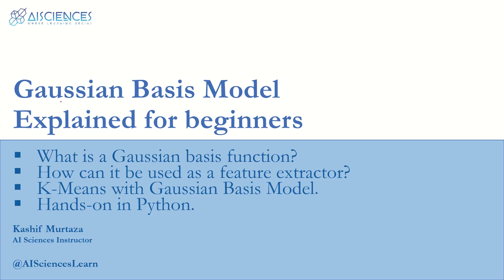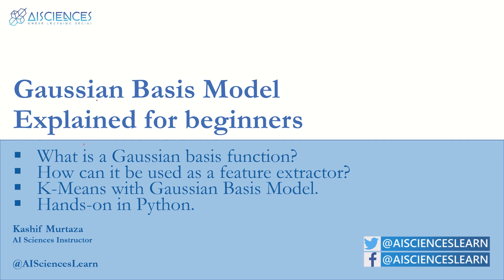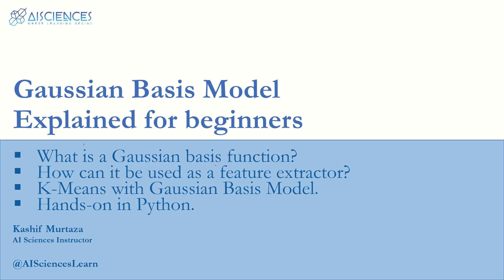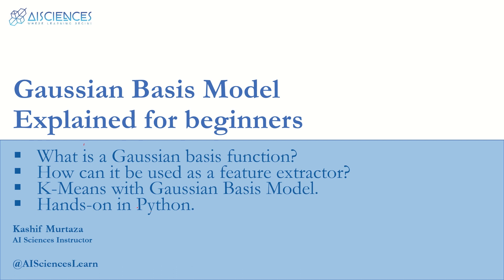Gaussian Basis Function Explained for Beginners | Learn Machine Learning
In this video, we are going to discuss with you what is GBM or Gaussian Basis Model.

We will discuss the following in this video:
🕕 (0:00:00) Introduction
🕕 (0:01:58) Definition
🕕 (0:07:21) Feature Extraction
🕕 (0:10:19) K-Means with Gaussian Basis Model
🕕 (0:15:22) Python Implementation